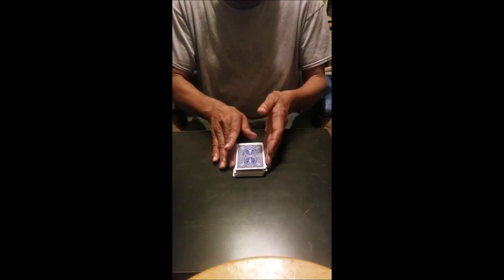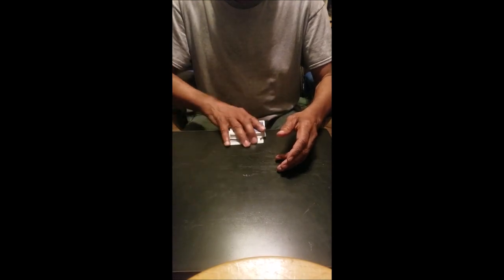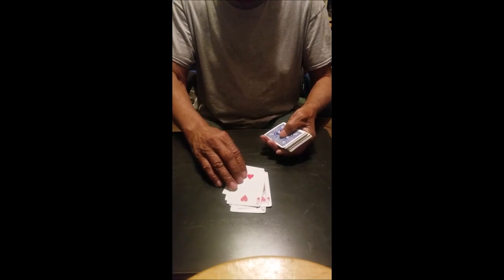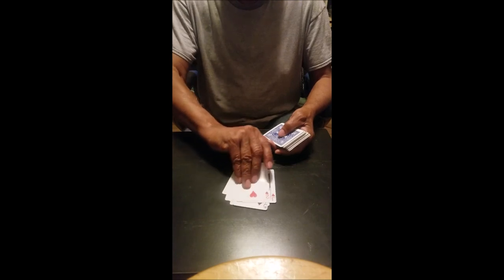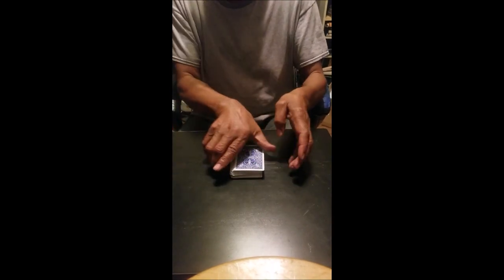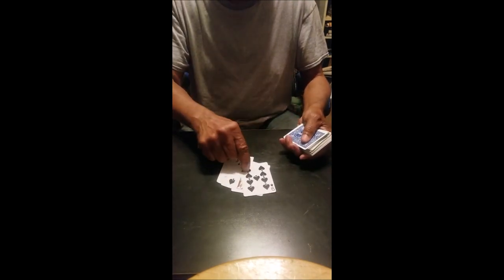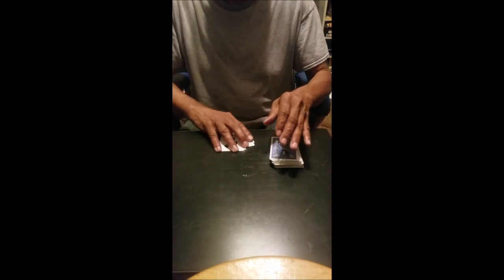My First Card Trick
This is the first card trick that i ever learned .I've always been fascinated  by card tricks. I learned a few and the percentage of the time , they were taught to me.  I do not remember the exact names of these tricks , but they still today amaze people . I hope you enjoy my presentation  of these tricks  as I recount them from my childhood